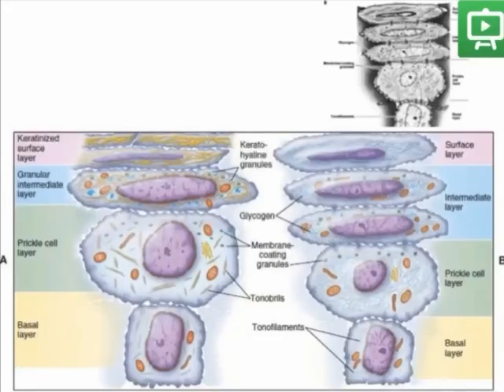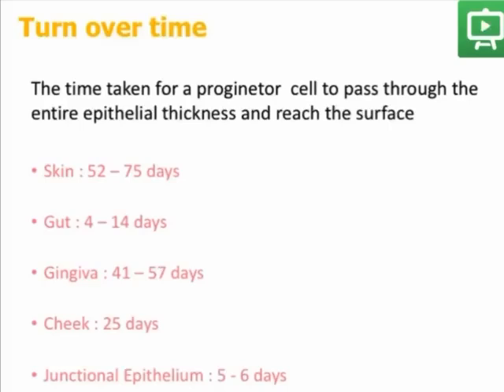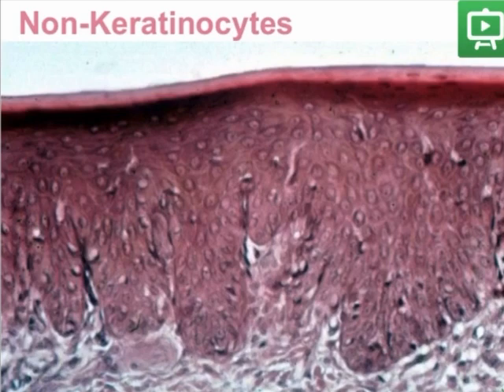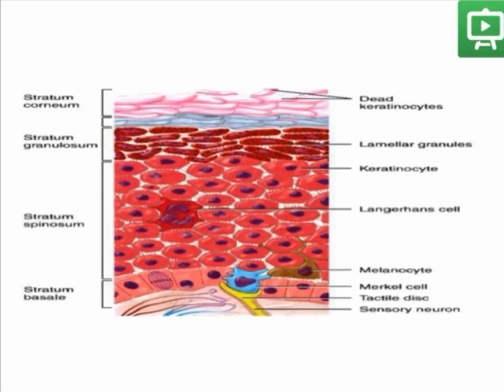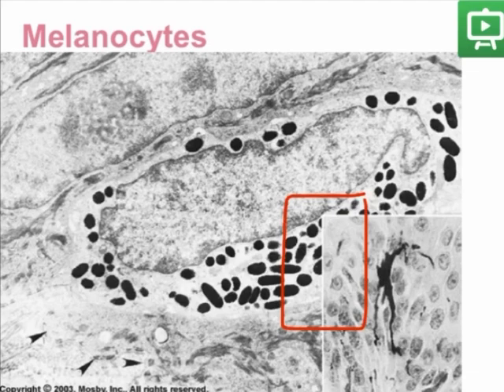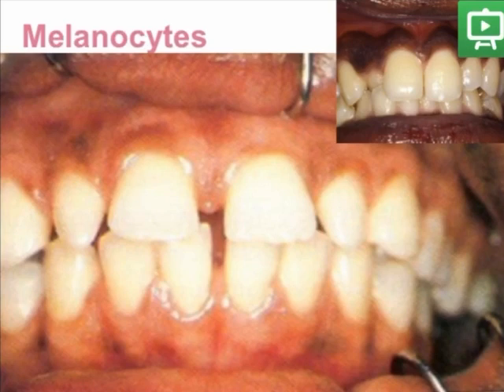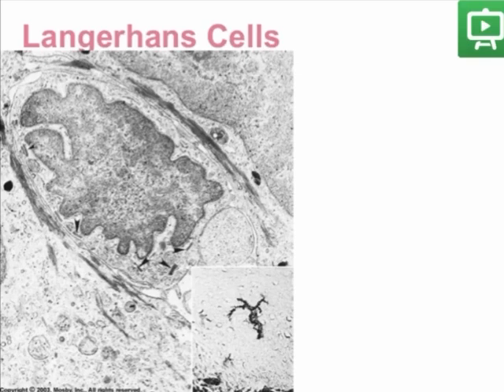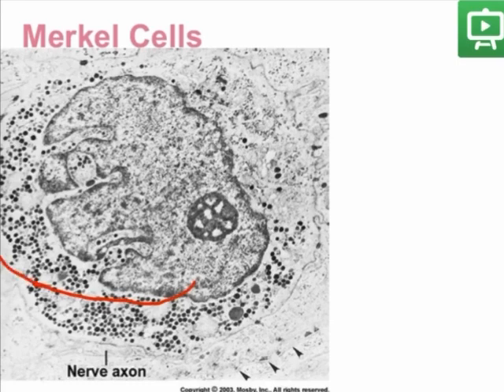Oral mucosa 1_ Practical_ part 3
Non-keratinocytes